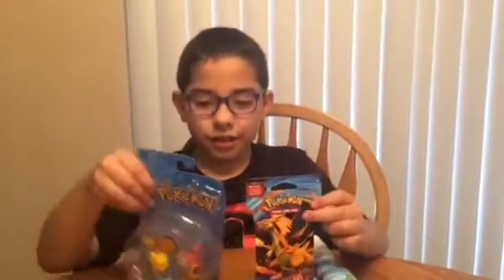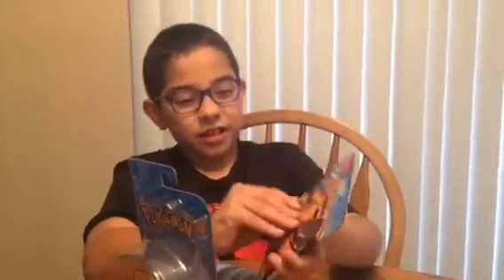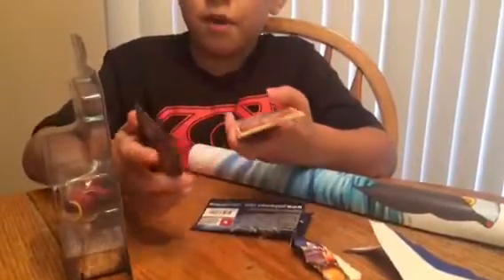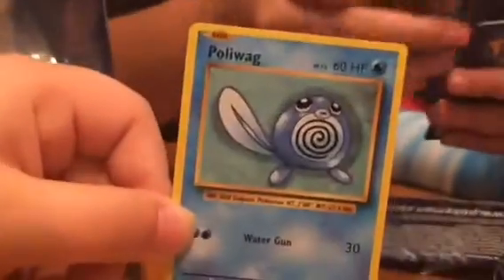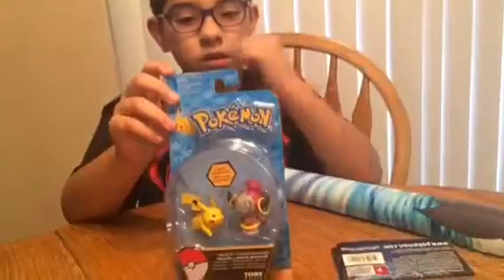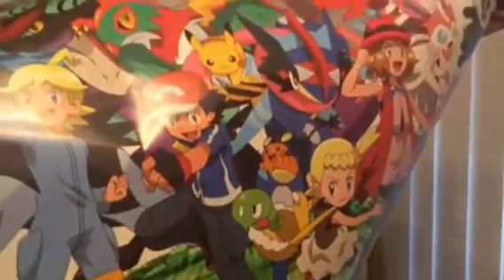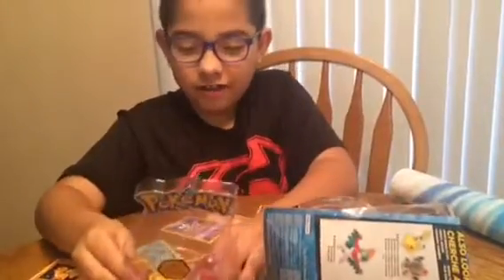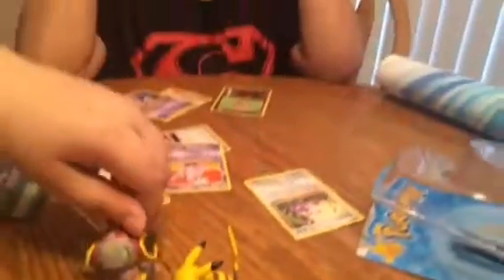Pokémon Pikachu and Hoopa Confined Figures Pokemon Poster Evolutions Pack Juguetes Pokemon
Eddie loves Pokemon. Today he has a Pikachu and Hoopa figures pack to open. He also has some Pokemon Evolutions cards and an awesome poster.  Eddie is a kid who opens these toys and cards because he genuinely likes them. If you have mean comments, they will be deleted. We have found this to be specific to his Pokemon videos.  He will continue to post them, because he really loves Pokemon. And most of all, thanks to the majority of his friends who always have something nice to say! We appreciate you!

Aqui tenemos Juguetes de Pokemon y Tarjetas de Pokemon. Eddie tiene muchos juguetes y tarjetas de Pokemon. Que es tu favorito en este video? Te gusta videos de abriendo sobres de cartas Pokemon?